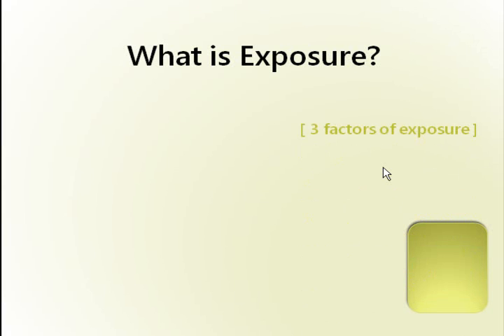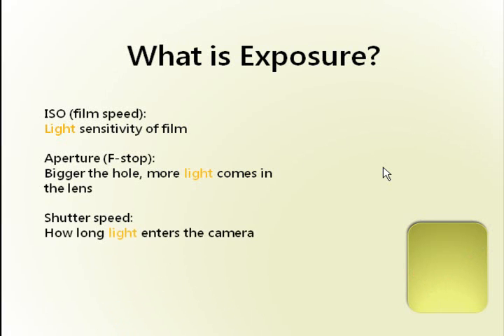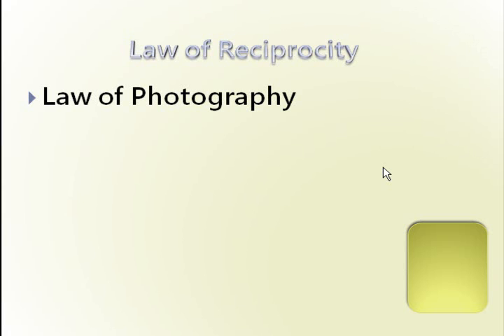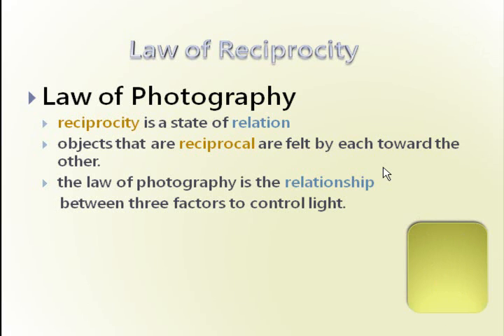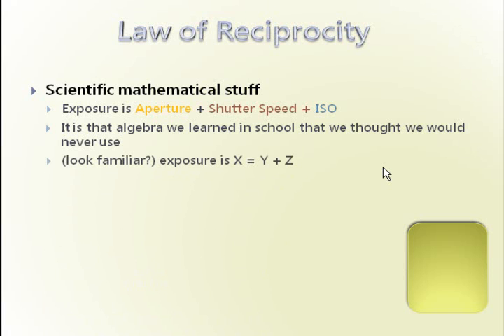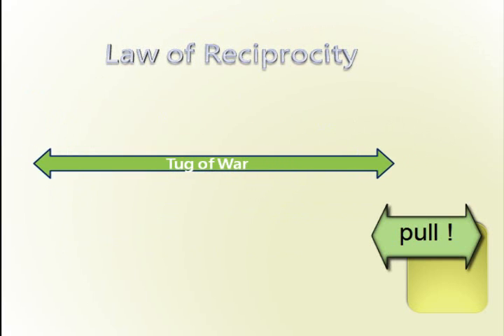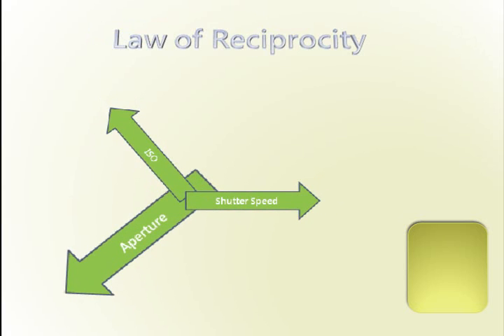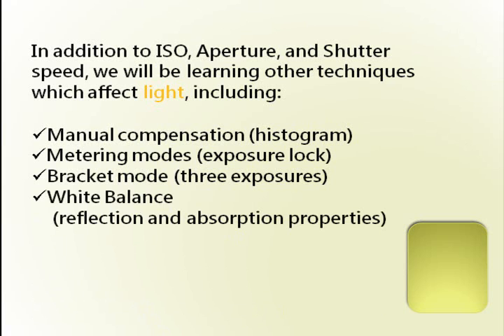Photography Tutorial: What is Exposure?